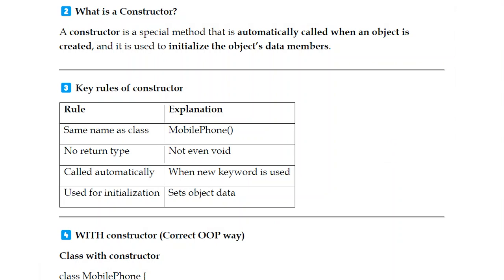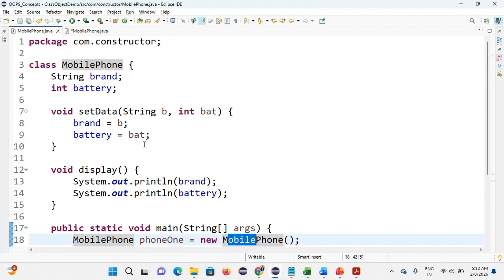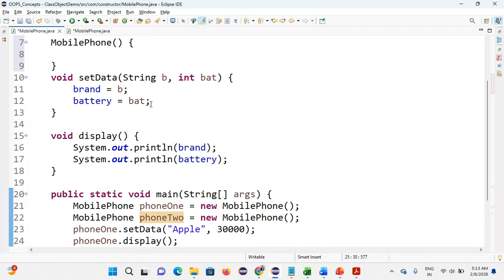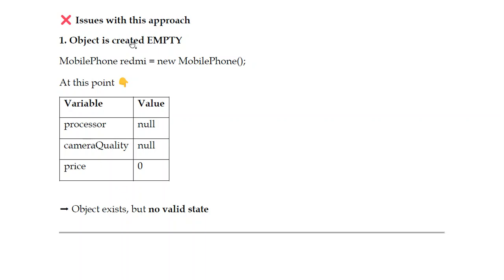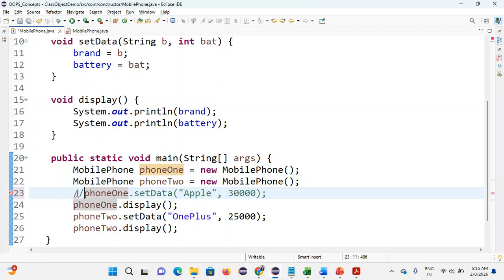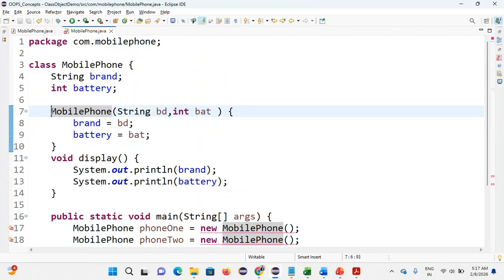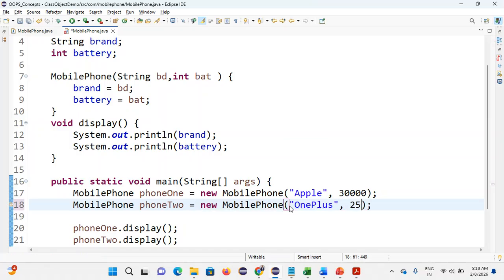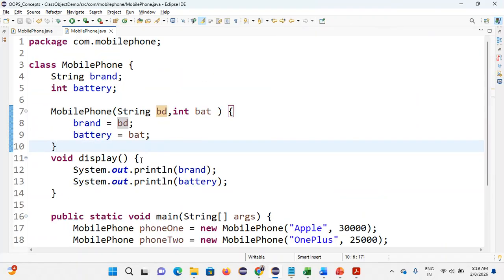Java OOP Programming Session 24 – Constructor with Example Correct OOP Way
Java OOP Programming | Session 24 – Using Constructor for Initialization

In this video, we demonstrate how to use constructors correctly to initialize objects at the time of creation.

This session shows:

Constructor definition

Object creation with parameters

Valid object state

🔹 Session: 24
🔹 Topic: Constructor Example
🔹 Concepts Used: Parameterized Constructor, Heap Memory